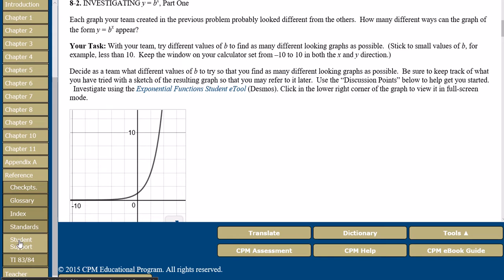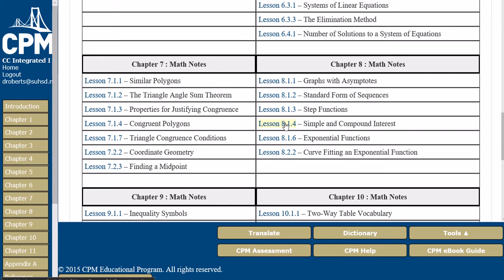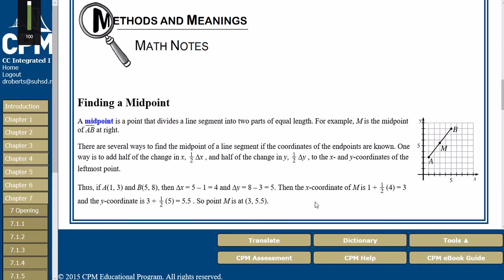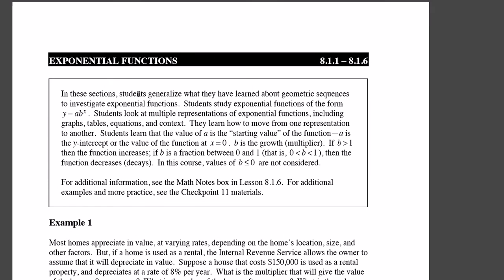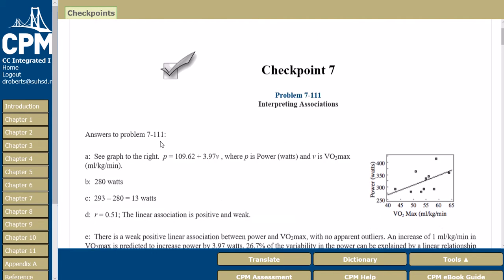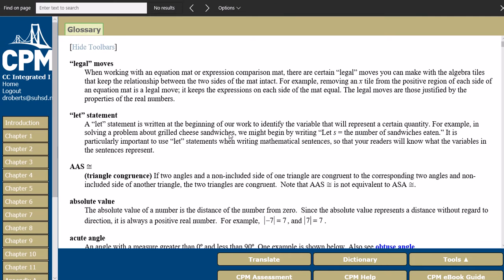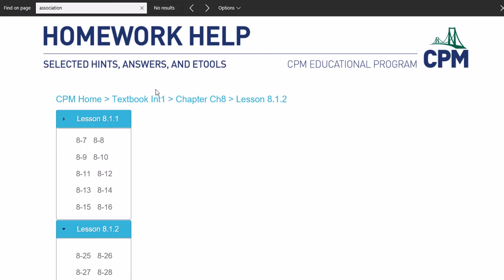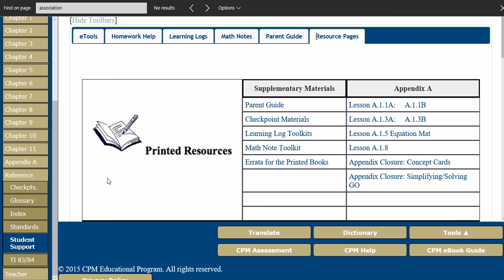CPM Ebook Tour